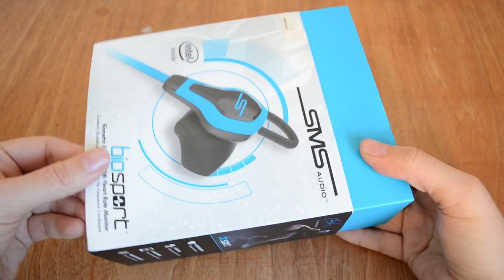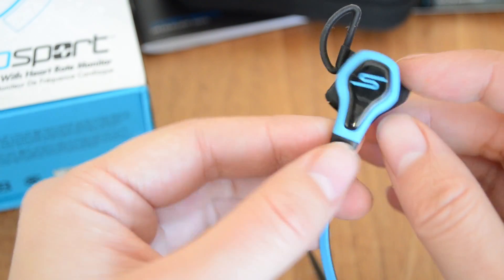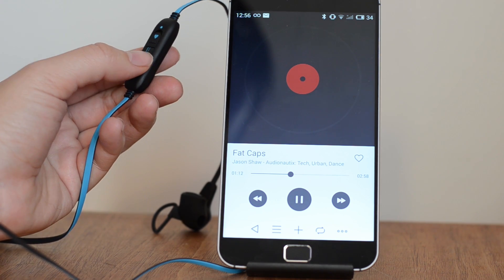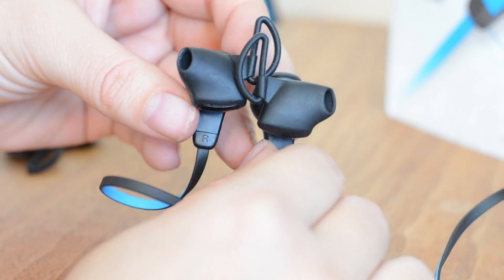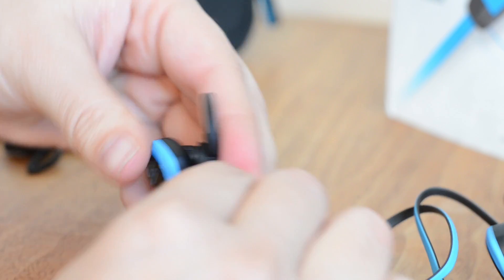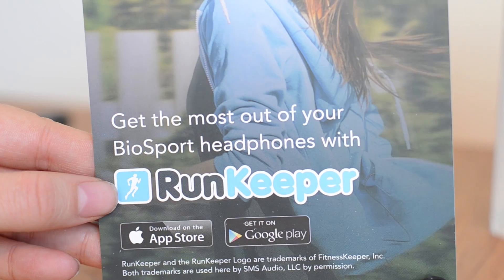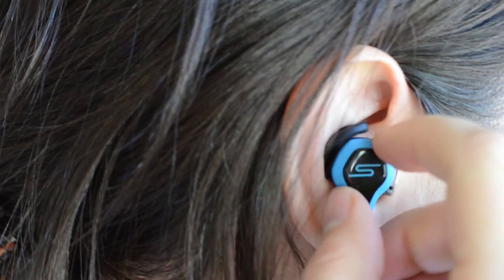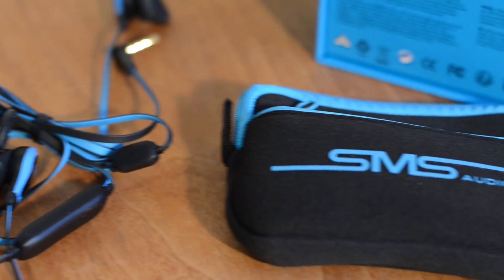SMS Audio BioSport in Ear Headphones with Heartrate Monitor - Detailed Hands On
SMS Audio BioSport in Ear Headphones Review SMS Audio has released a headset featuring a heartrate monitor.  The technology behind this fitness wearable is from Intel and currently the only app that's able to take advantage is Runkeeper.